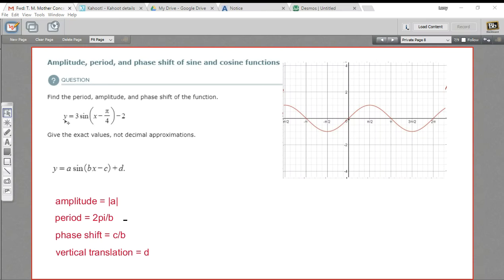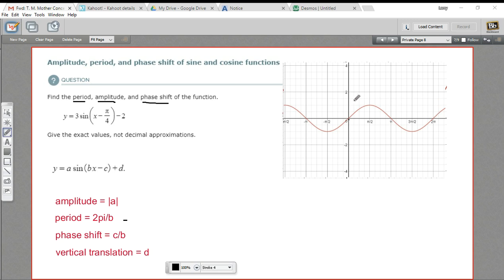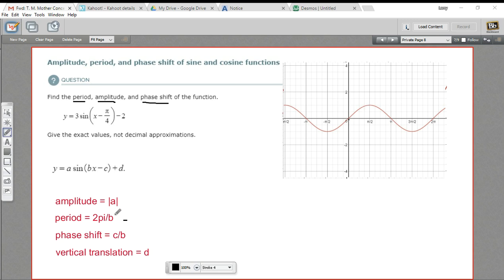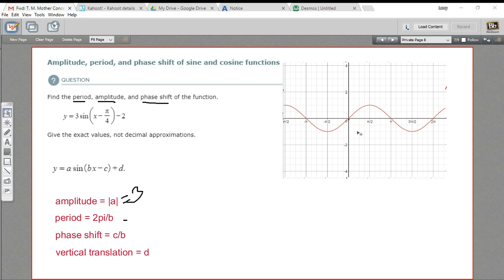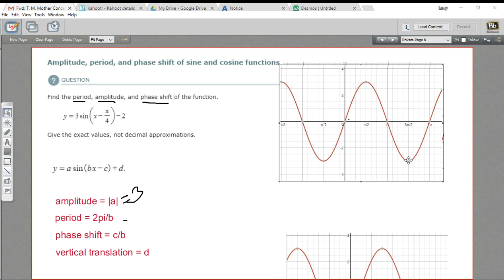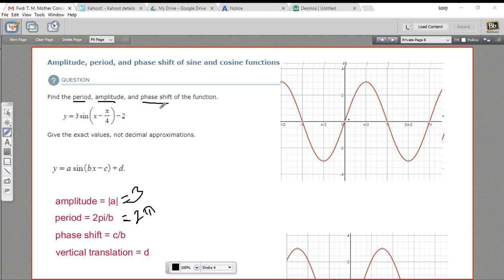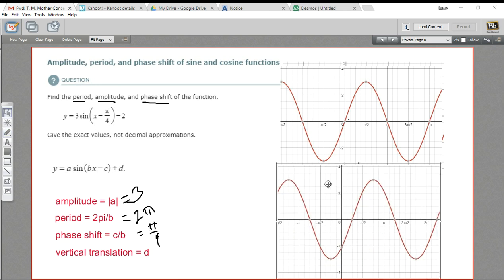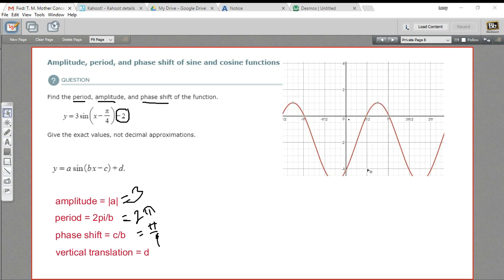Amplitude period and phase shift of sine and cosine functions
How to find the amplitude period and phase shift of sine and cosine functions